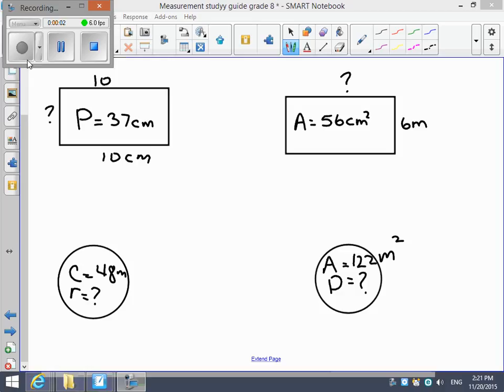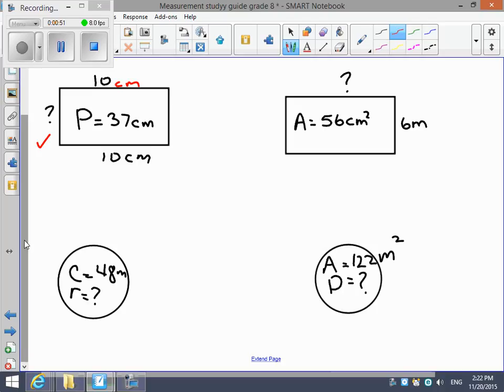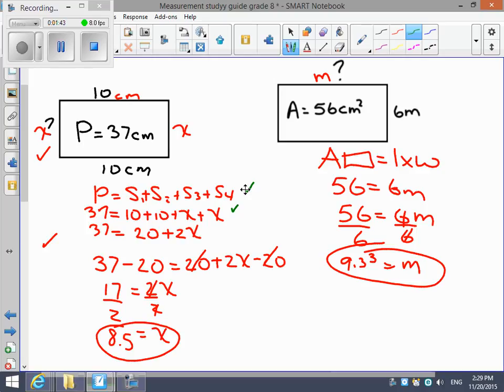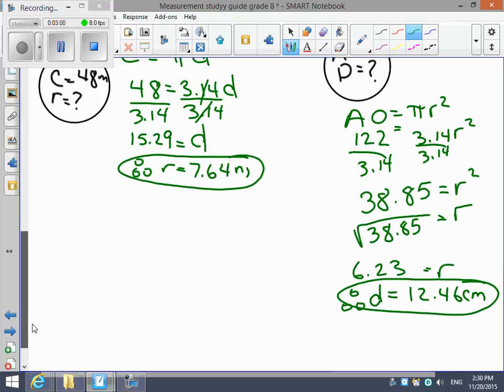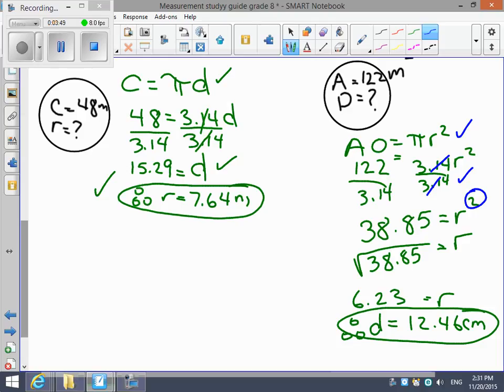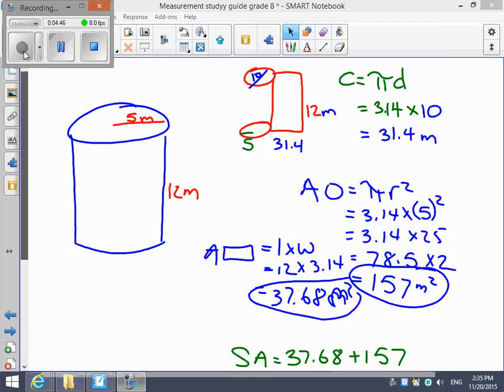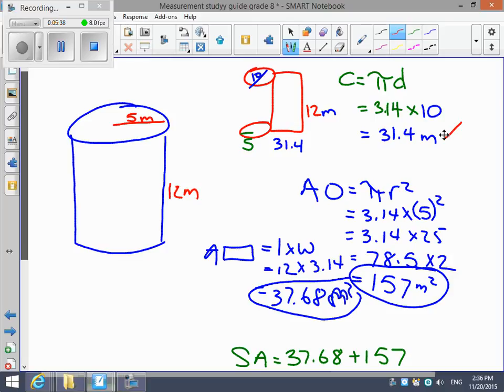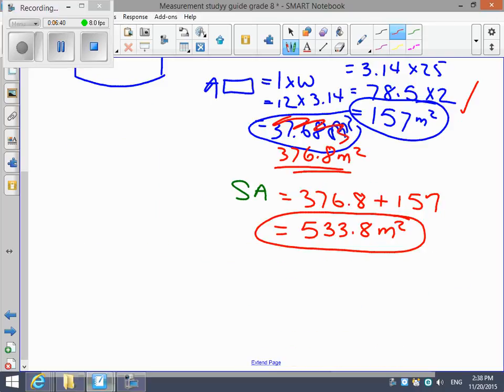November20 Grade Eight Measurement Prep